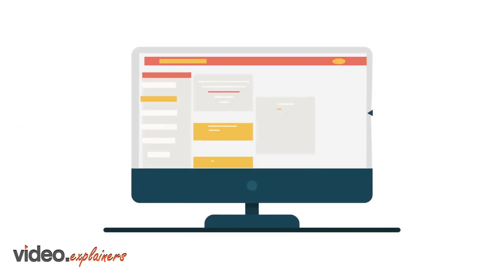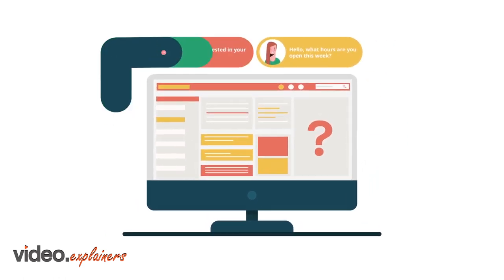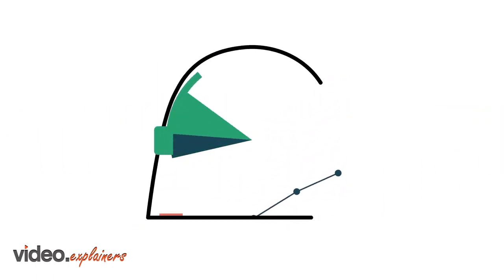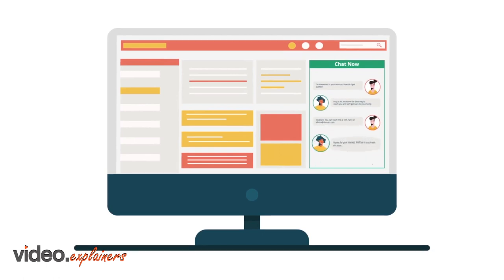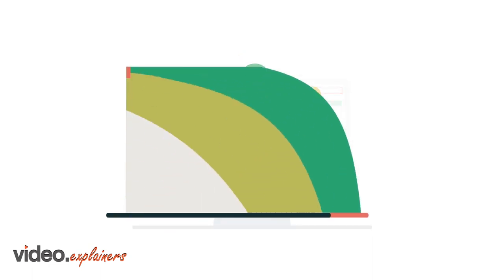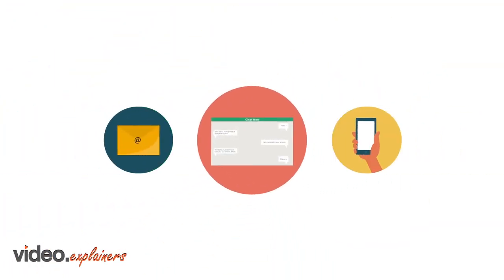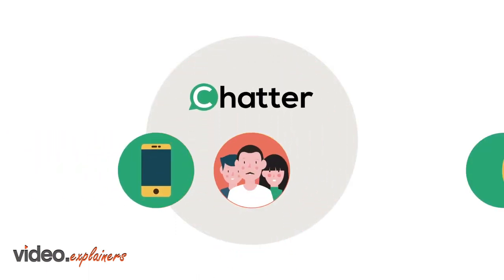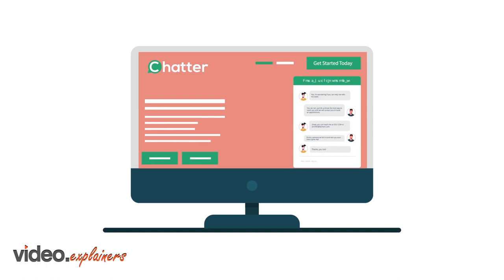Website Chat Service| Chatter | 2D Animation | Animated vidoes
Chatter is an online chat service with Real Chat Professionals to answer your visitors in an efficient way.